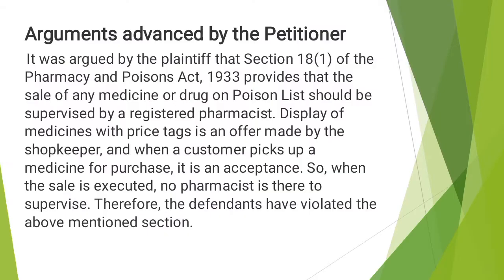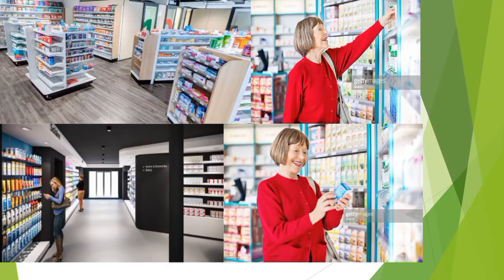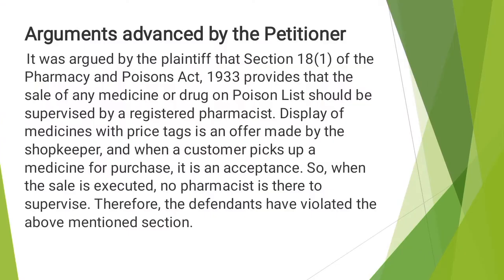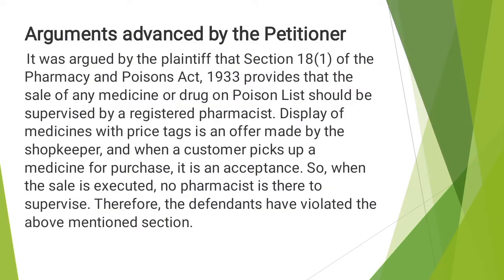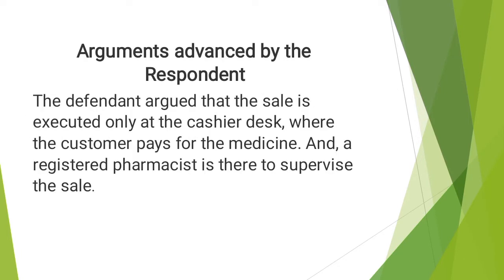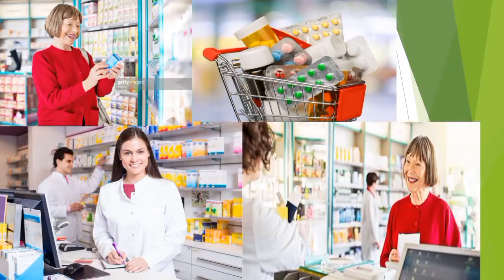December 7, 2021